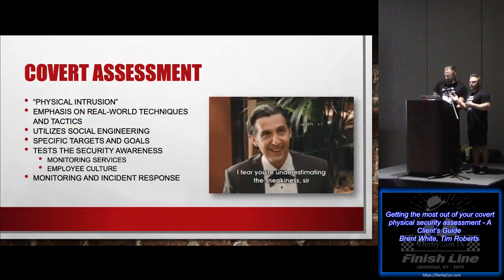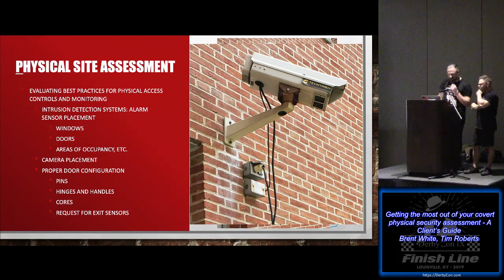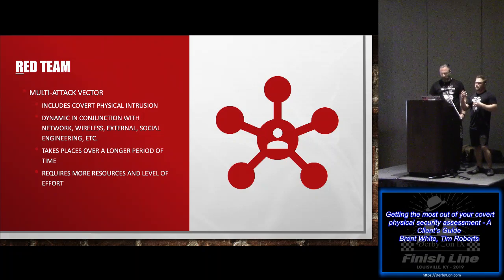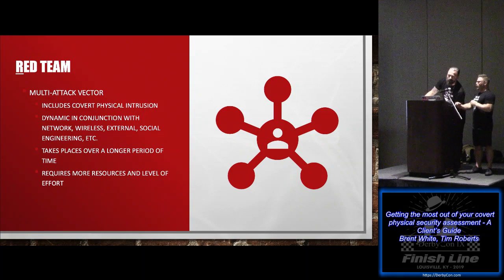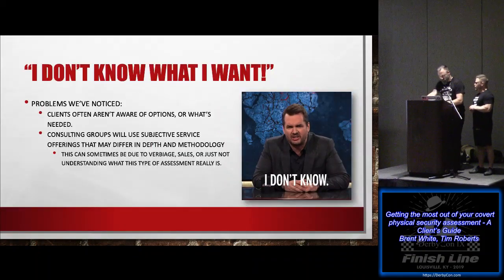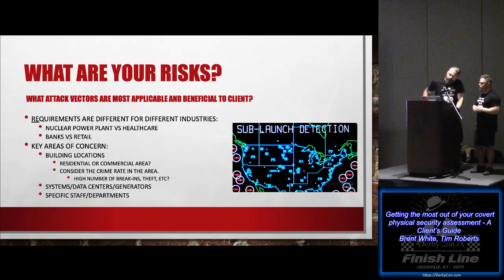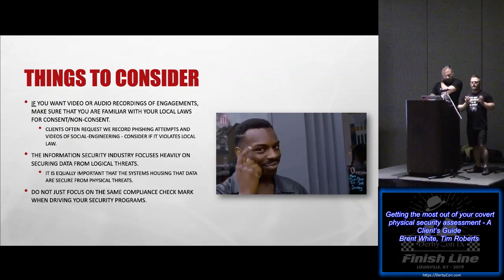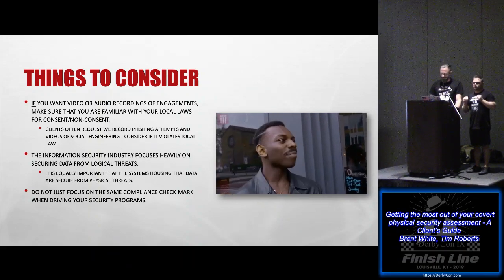Stable Talks Stream